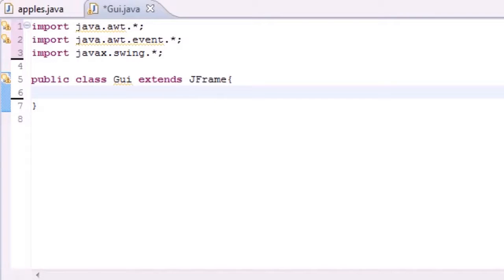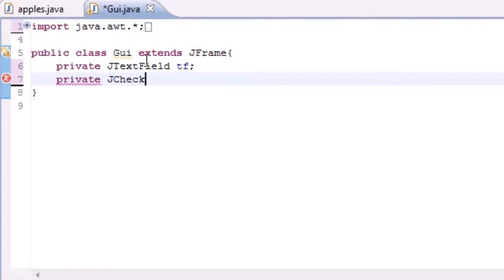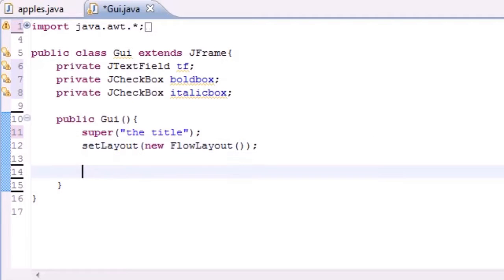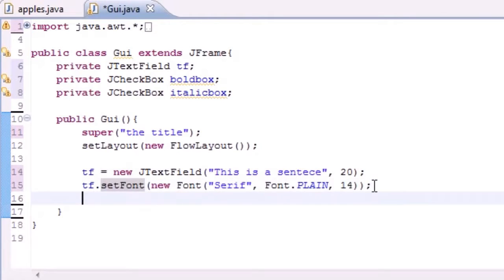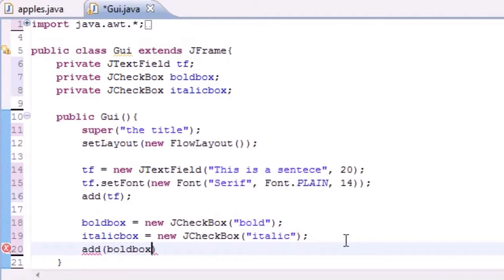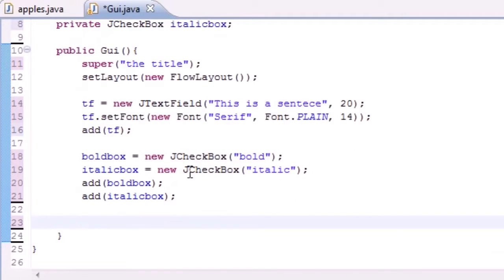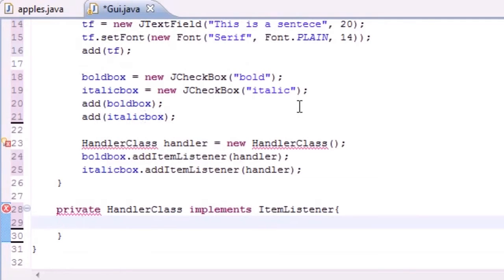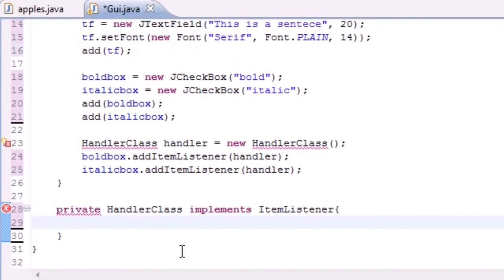Beginner Java Programming Tutorial-64-JCheckBox (Tutorial World)